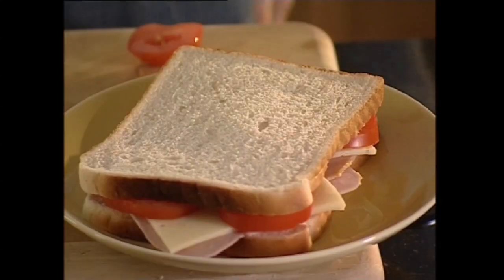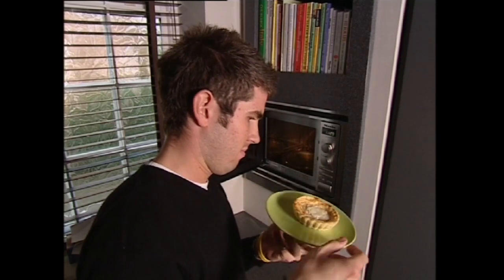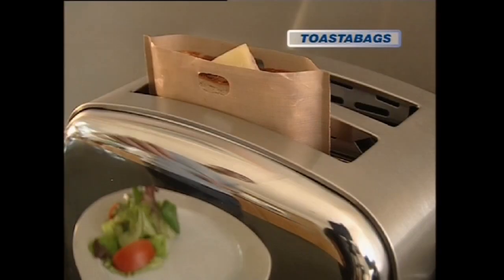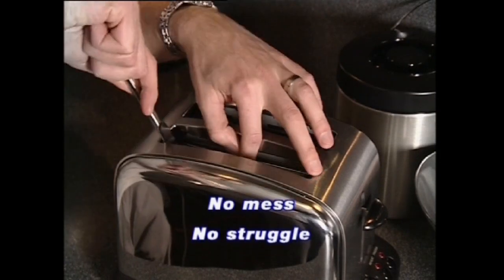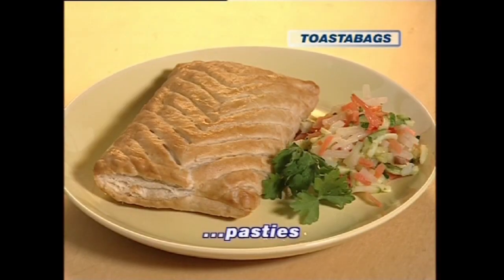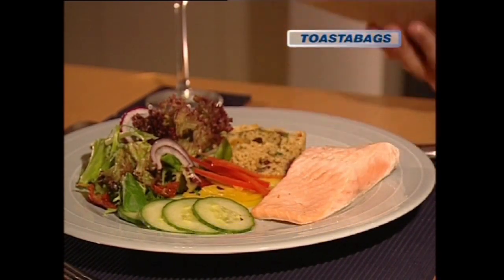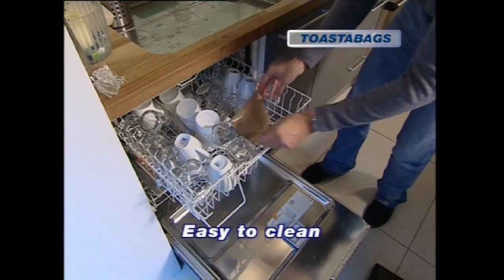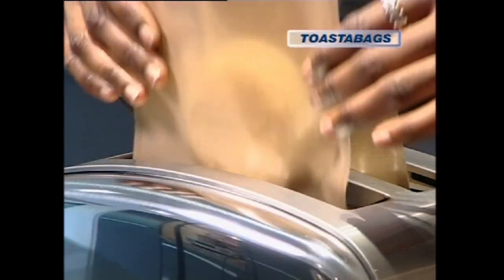Toastabags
Create your favourite toasted sandwich in half the time and with no mess. Simply put your sandwich in the Toastabag pop it in the toaster and in minutes you can enjoy your favourite toasted sandwich.